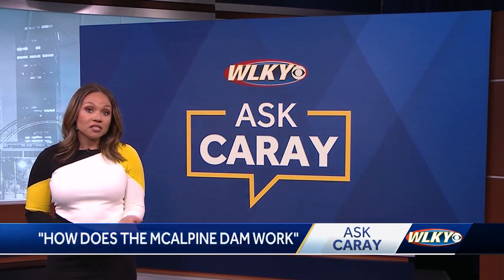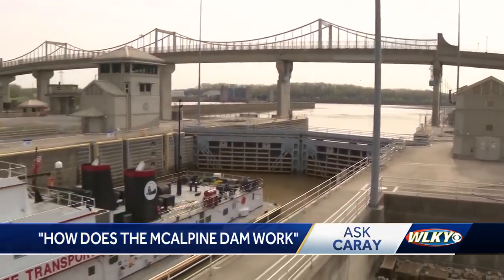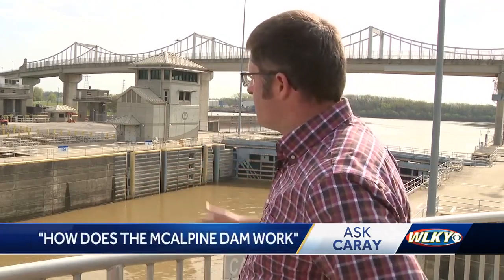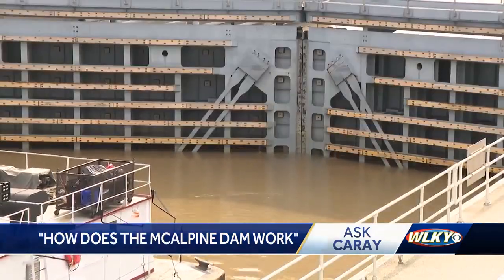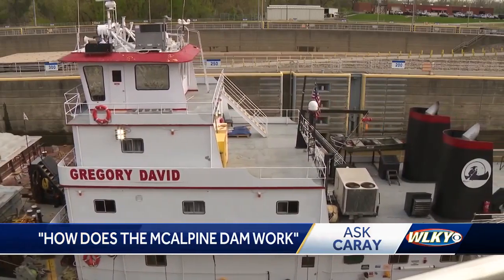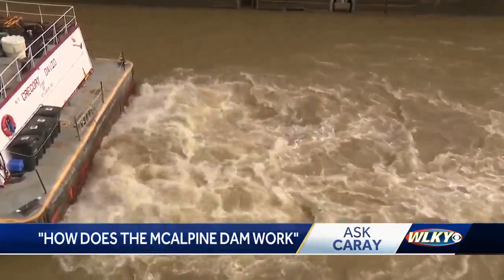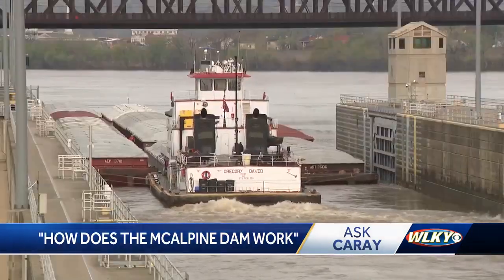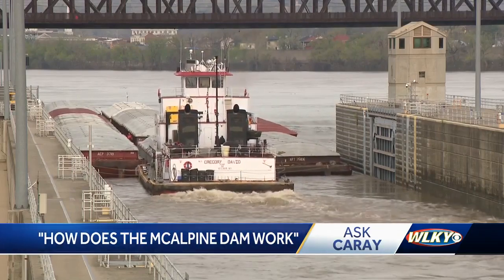Ask Caray: How do the McAlpine Locks and Dam on the Ohio River work?